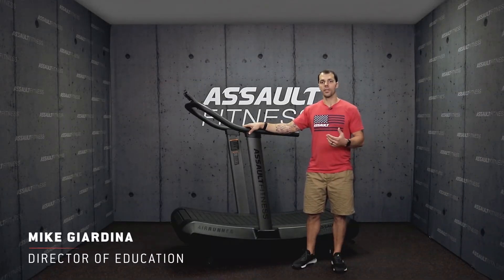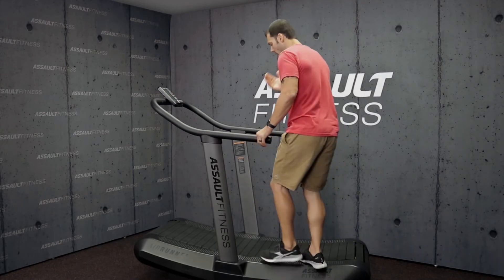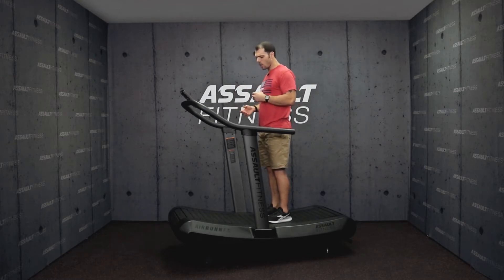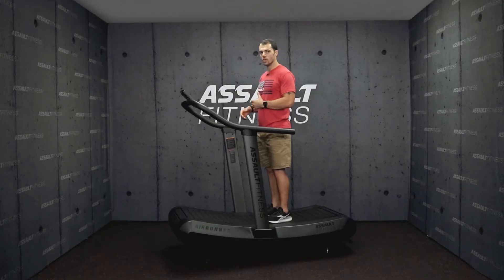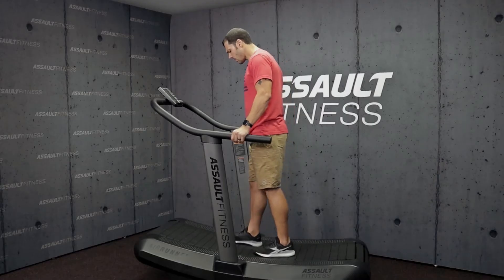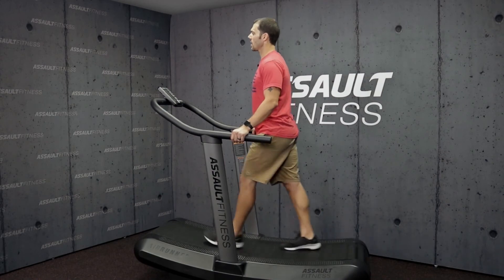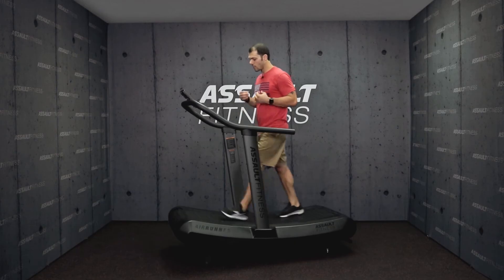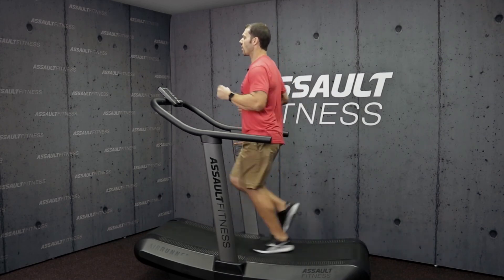Assault University: AirRunner Technique - Standing, Walking, and Running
A basic understanding of how to properly set up on the Assault AirRunner. Learn how to evaluate and adjust the athlete's position on the tread, the athlete's ability to walk effectively on the tread, and how to progress to a light run.